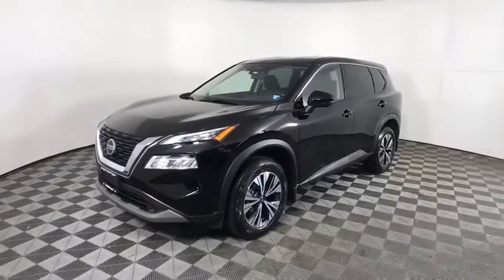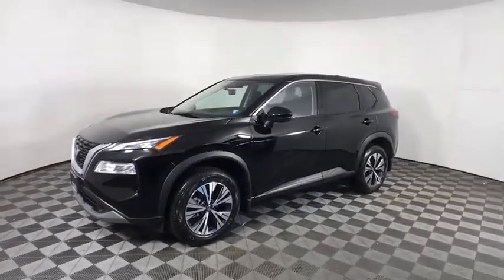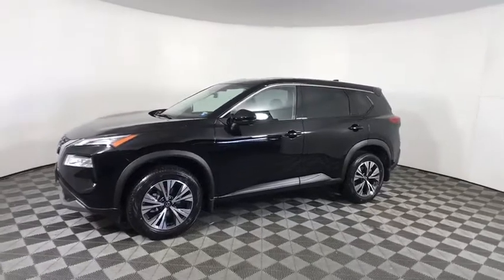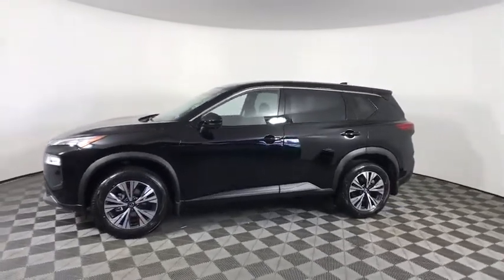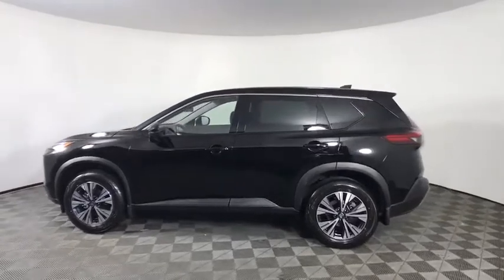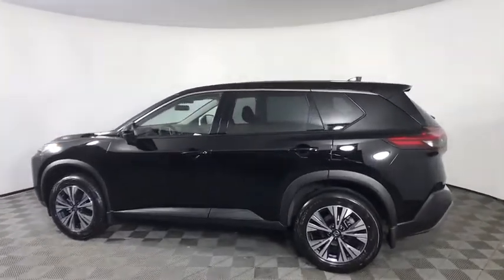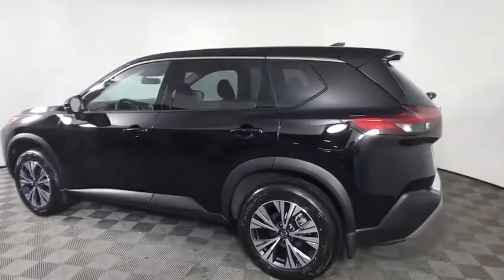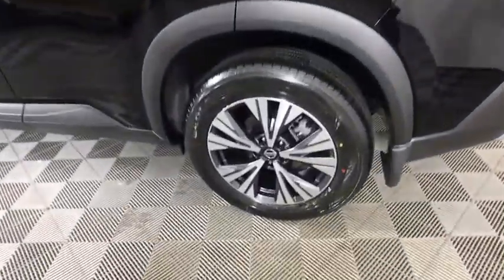2021 Nissan Rogue Albany, Colonie, Latham, Johnstown, Glens Falls, NY N21R0082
Super Black New 2021 Nissan Rogue available in Albany, New York at Destination Nissan. Servicing the Colonie, Latham, Johnstown, Glens Falls, NY area.

Destination Nissan
770 Central Ave